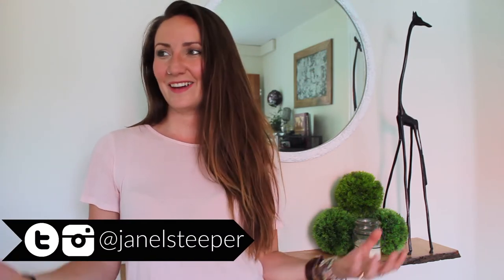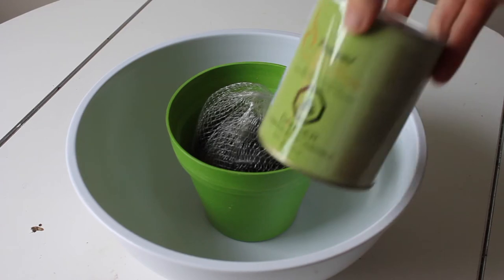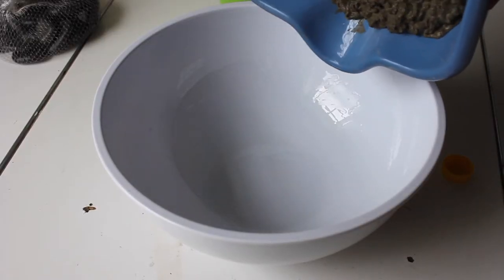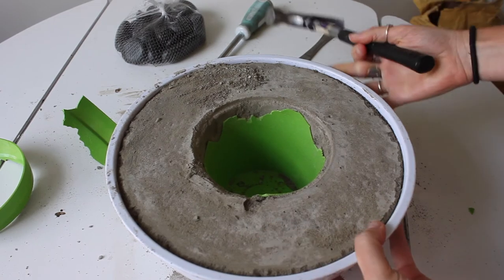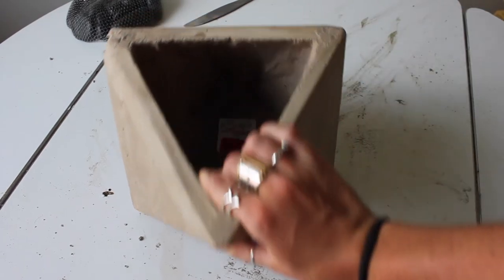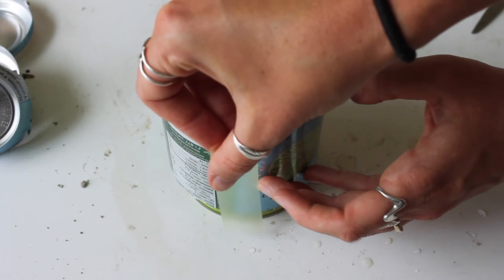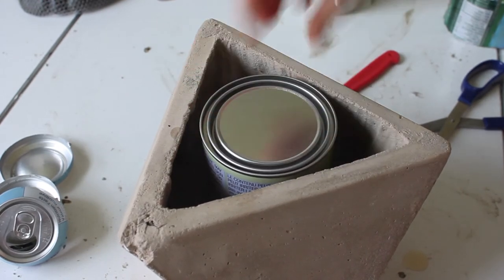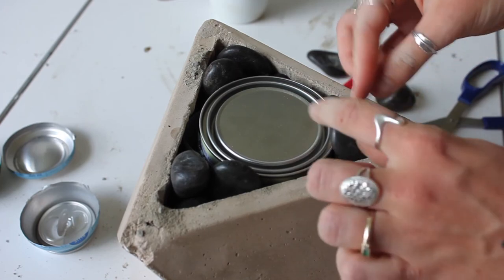DIY Fire Bowl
Okay, so this was a MAJOR fail. Sometimes that happens haha.

I originally hoped to make a concrete bowl--that didn't work. I ended up buying the pot I used to make this. The video will show my epic fail--and who knows, maybe you'll have better luck with it!

Let me know what you thought of it anyways (sorry it's not a DIY from scratch!)